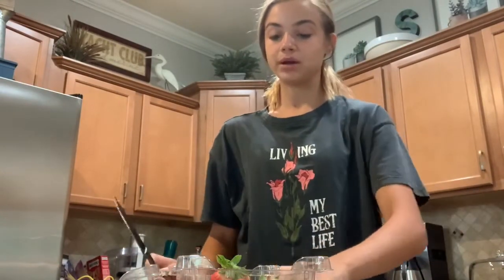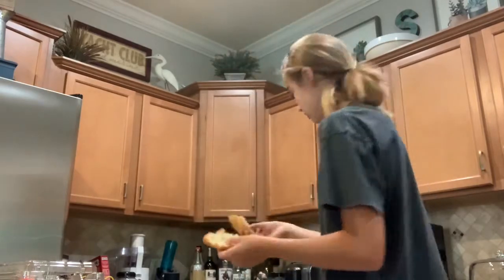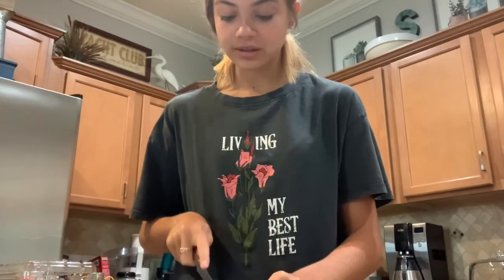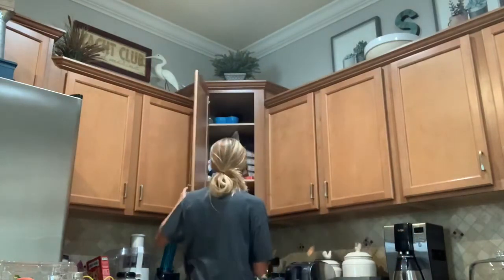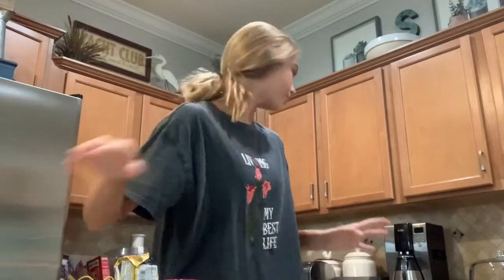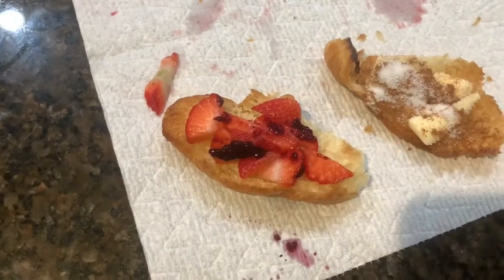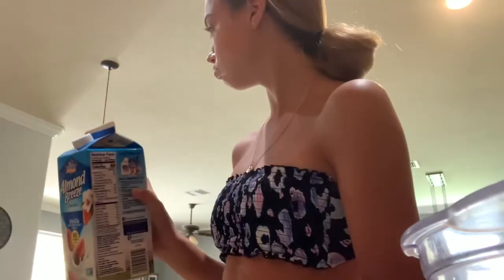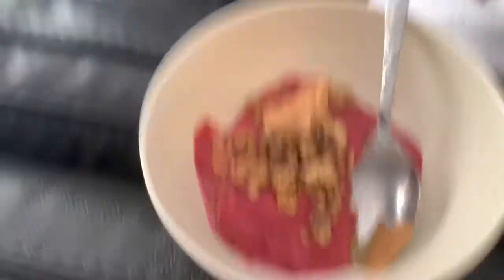Dressing like a hippie girl/day in my life